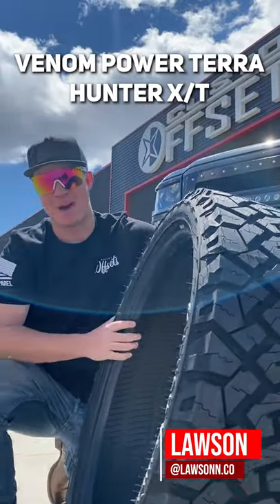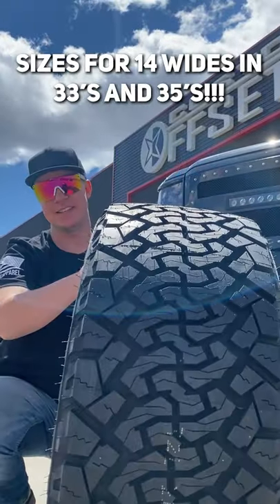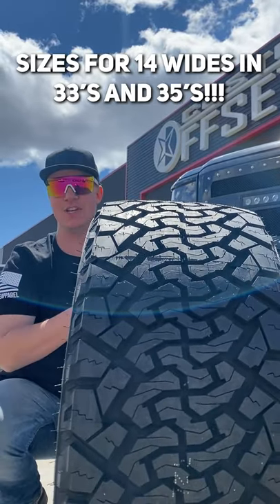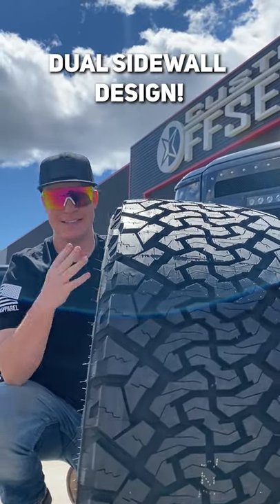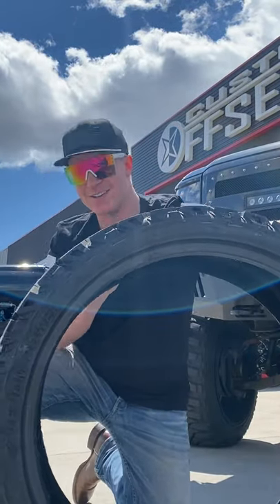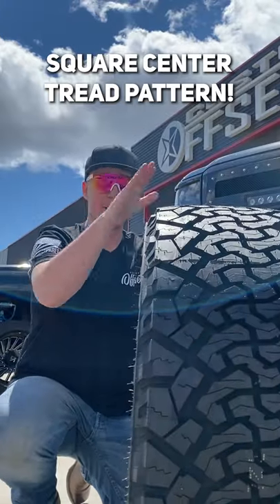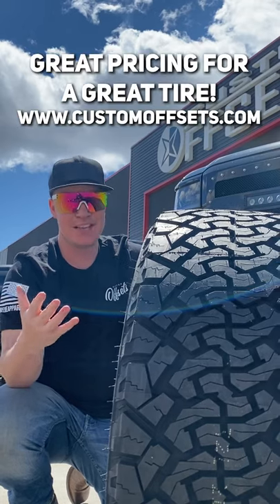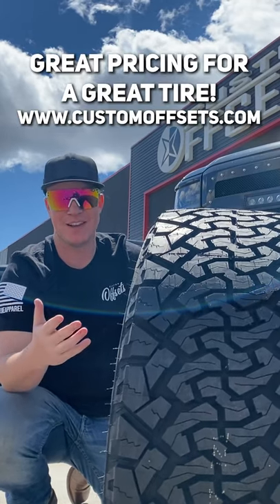Venom Power Terra Hunter XT Is INSANE!!!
In today's Lawson shows you quickly just how great the Venom Power Terra Hunter XT is and why you should consider it when buying your next set of tires!